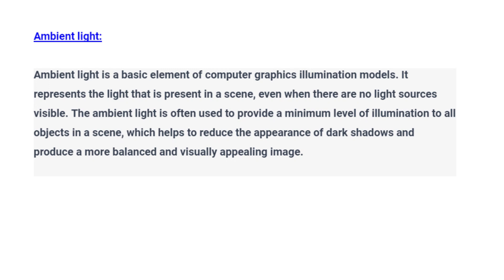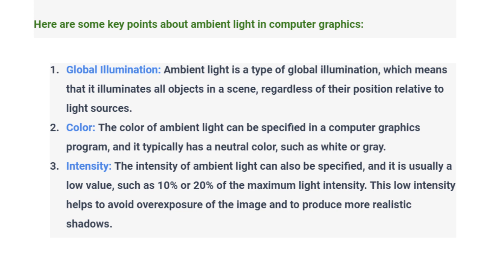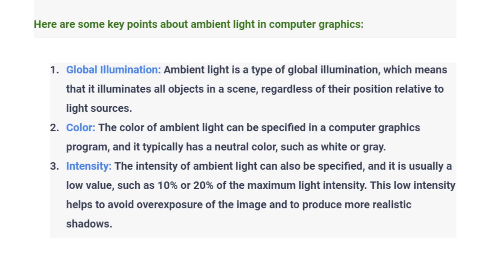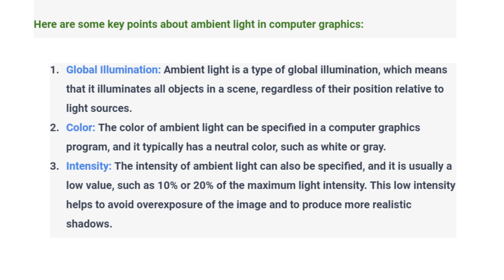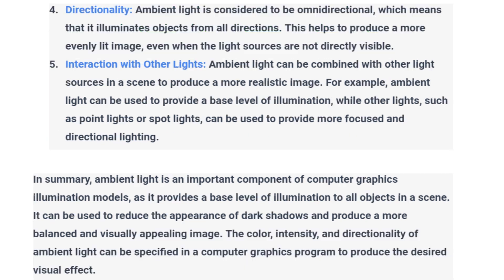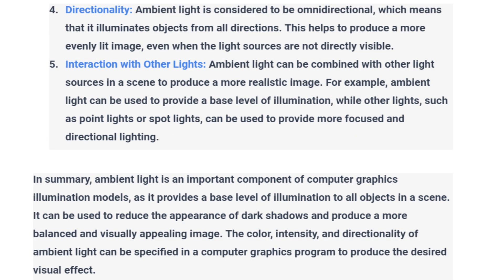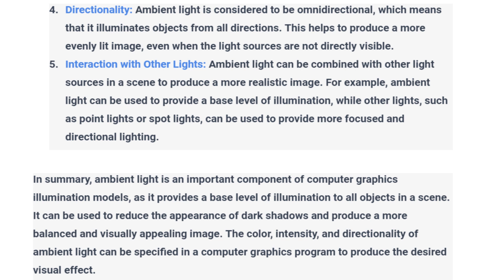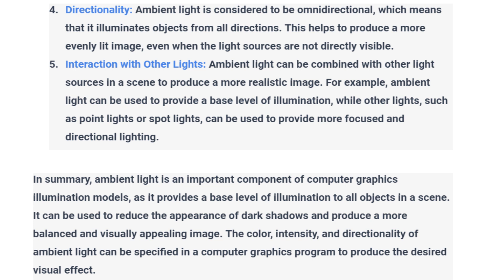Ambient light | Computer Graphics | JNTU Education